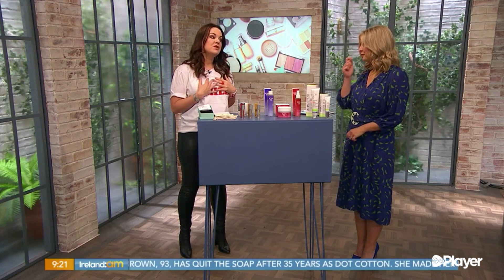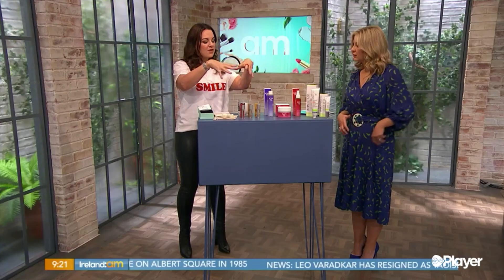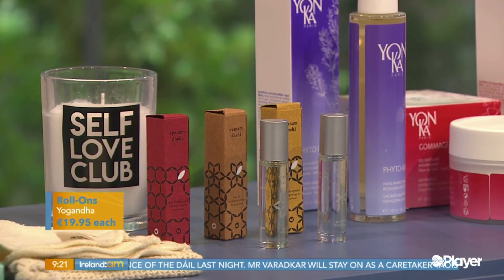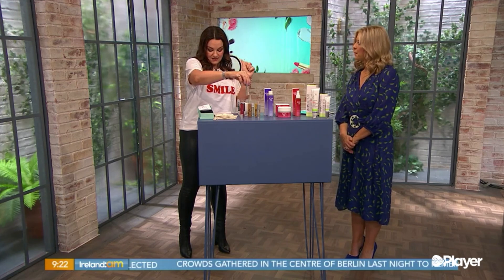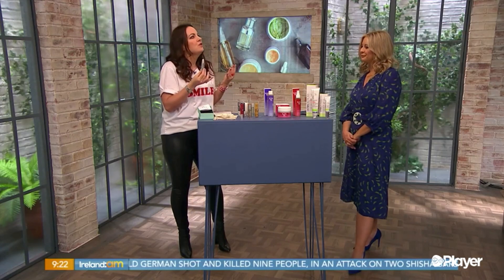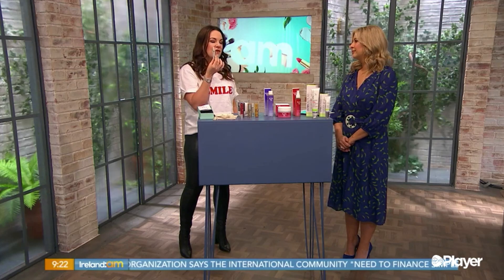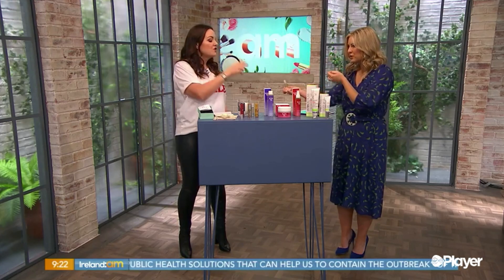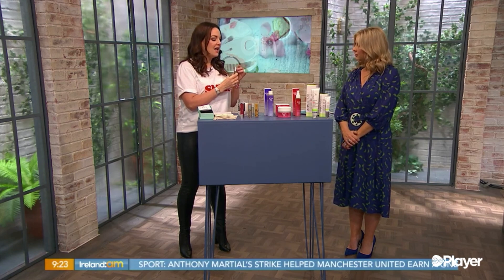yogandha features on Ireland AM with Triona McCarthy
Triona McCarthy puts it so well!
“This is my saving grace...yogandha..Fabulous range..I always tell people to use it and they come back and say THANK YOU for turning everything on to it”

⭐️Thank YOU @triona.ie for turning so many on to us on @irelandamvmtv this morning you total rock star ⭐️

As she says - made originally as aromatherapy for yoga - but was so popular its all over the world now!

essential oil blends for mood, mindfulness, manifesting and daily wellbeing